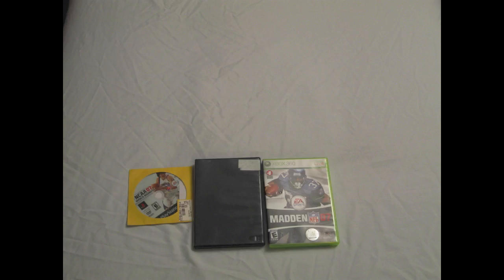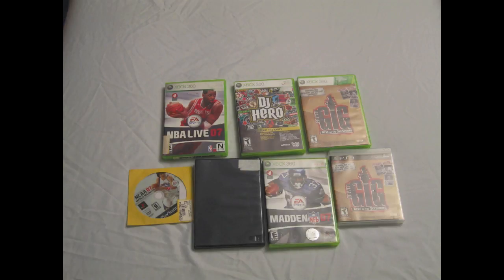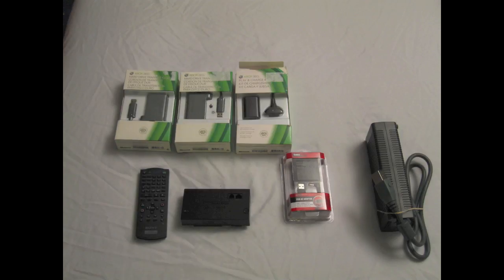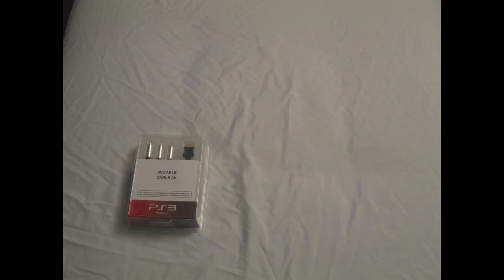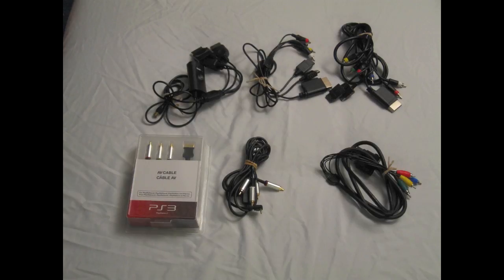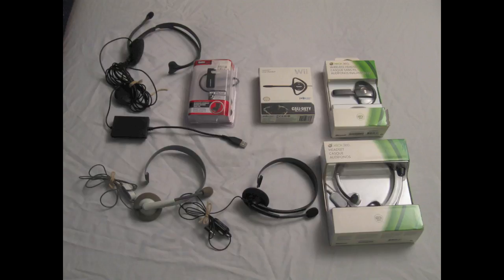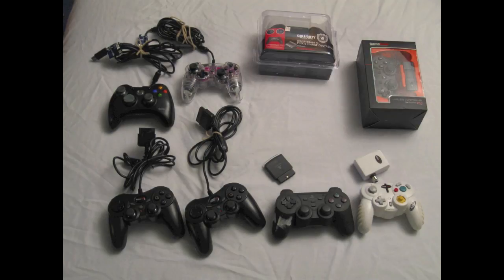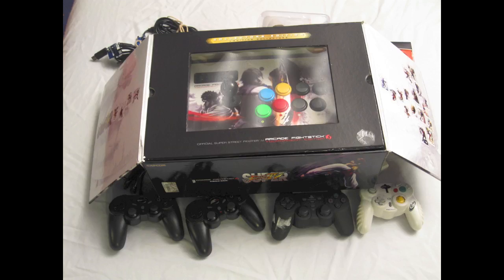DD Pickups Oct 25 2011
Amazing finds for free!

"One man's trash..."